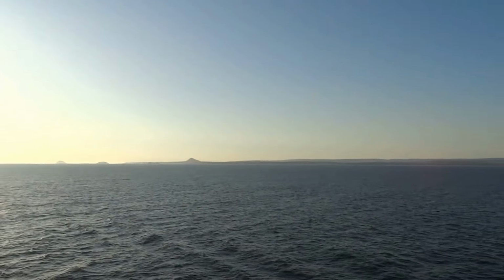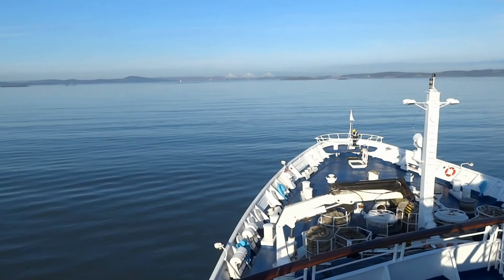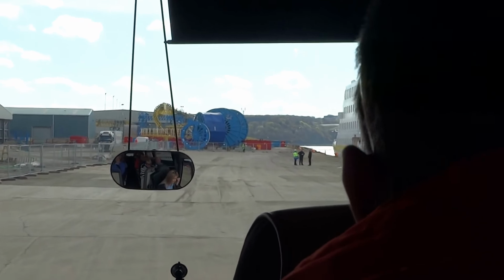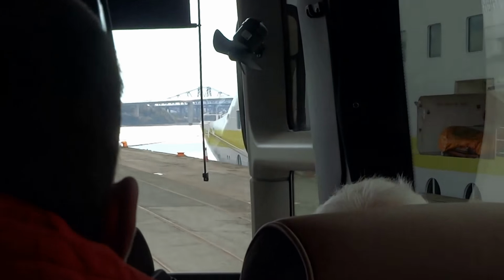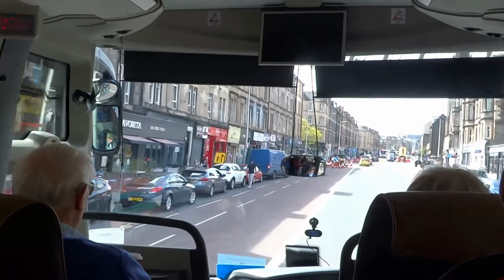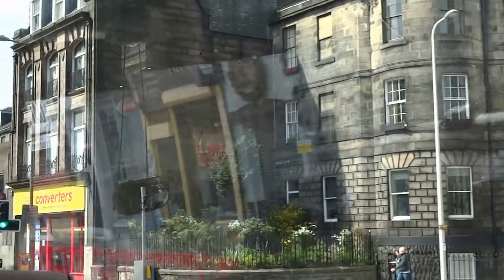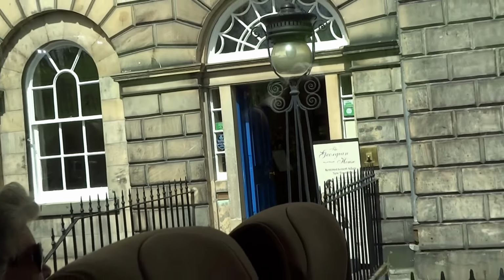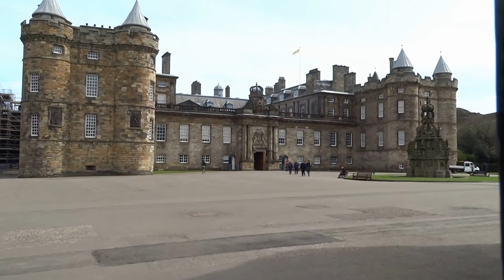Part (4) Marco Polo Cruise 26th April 2018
Rosyth, Scotland   Treasures of the British Isles Cruise
Cruise and Maritime